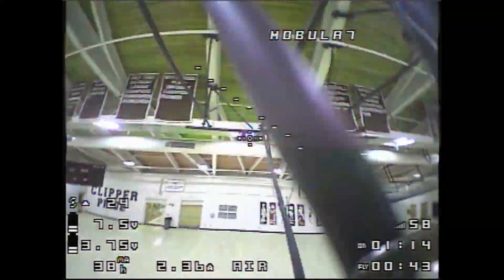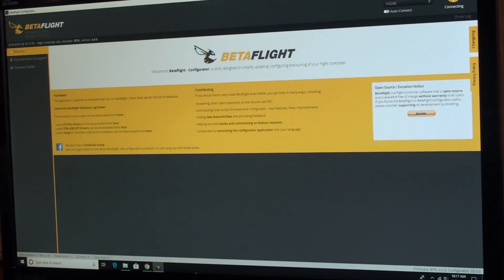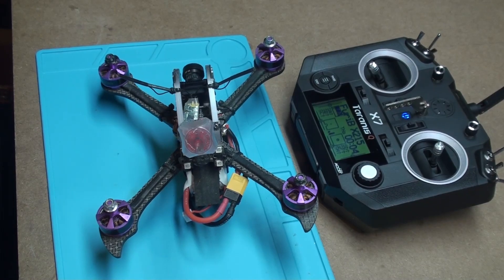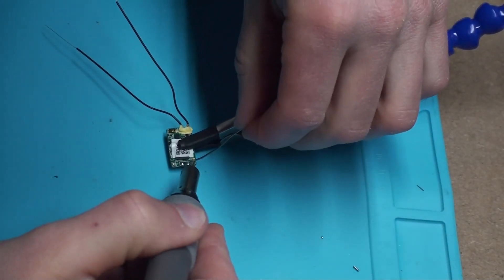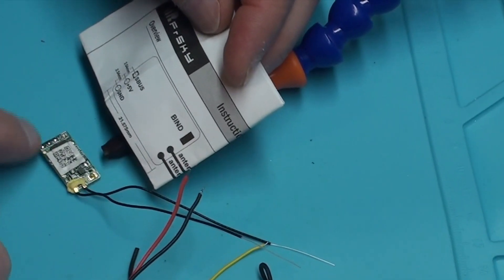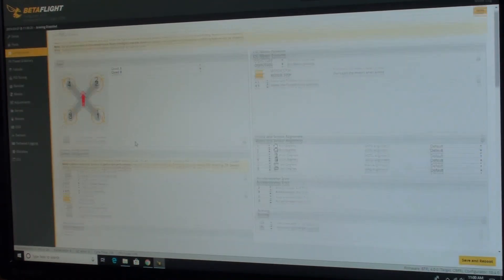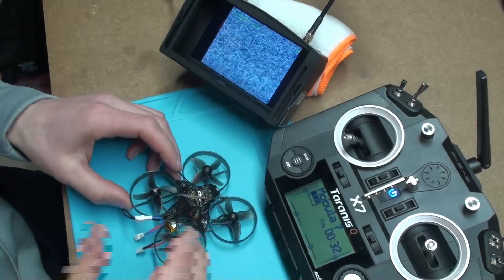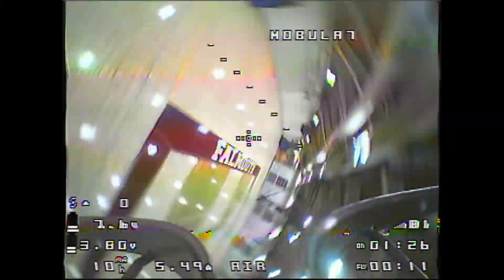Mobula7 Crazybee Receiver Dead? - Add an External Receiver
If you killed the internal receiver on your Mobula7 or other quadcopter with the same Crazybee flight controller you can add an external receiver. Just follow along.

This Mobula7 came with the FrSky NON-EU receiver. The video shows the troubleshooting for how to diagnose that the receiver is indeed the problem and the installation of a FrSky XM+ receiver.

Note: You will lose Smart Audio functionality.

Edit: I've been made aware there is another way to do this and not loose Smart Audio. It involves flashing custom firmware and using Soft Serial. I have not tried it, but you can check out the procedure

Here is the manual for the EU-LBT version that shows the wiring diagram that is mentioned in the video.